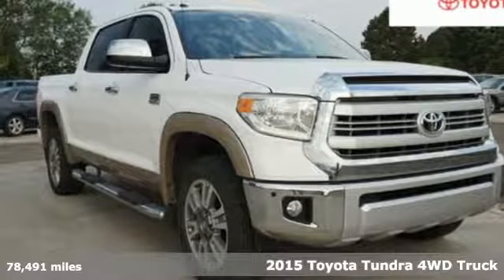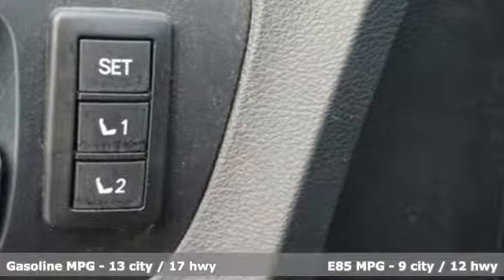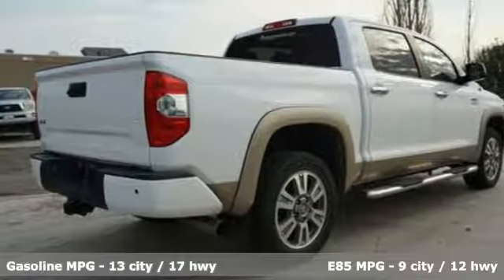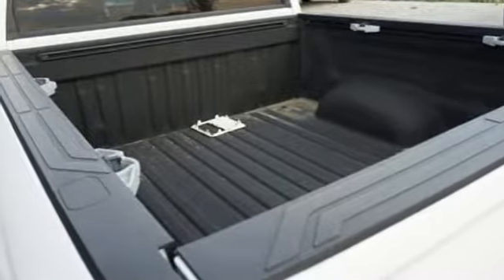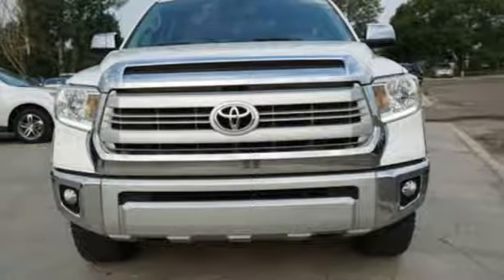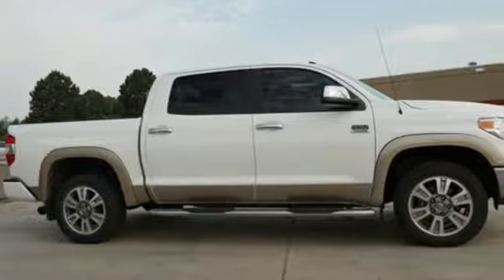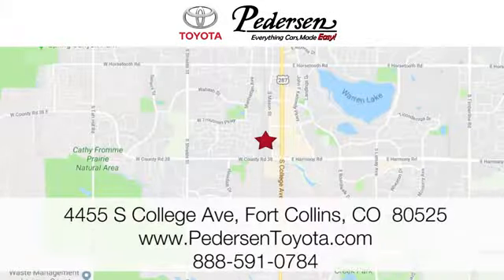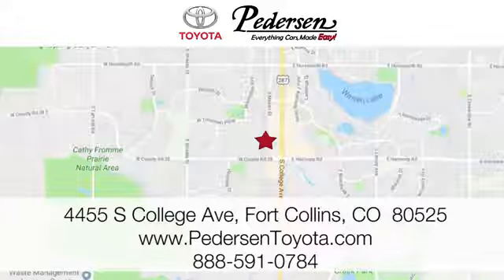Used 2015 Toyota Tundra 4WD Truck Fort Collins Loveland, CO #1846992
Year: 2015
Make: Toyota
Model: Tundra 4WD Truck
Trim: 1794
Engine: 8 Cyl. 5.7 L
Transmission: Automatic
Color: Super White
Interior: Black/Brown
Mileage: 78491
Stock #: 1846992
VIN: 5TFAW5F16FX468315
A Priced below KBB Fair Purchase Price!Certified. 4WD, Black/Brown w/Leather Seat Trim. Clean CARFAX.Reviews:* Strong V8 powertrains; large double cab with traditional rear doors; colossal CrewMax cab; unique off-road-themed TRD Pro model. Source: Edmunds

Address:
4455 S. College Ave